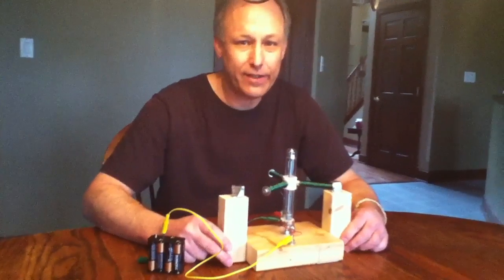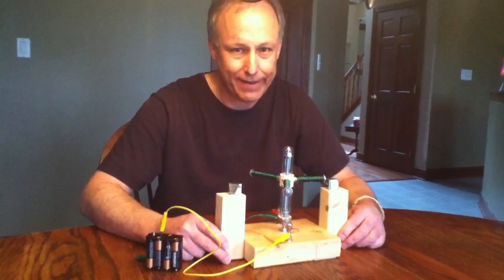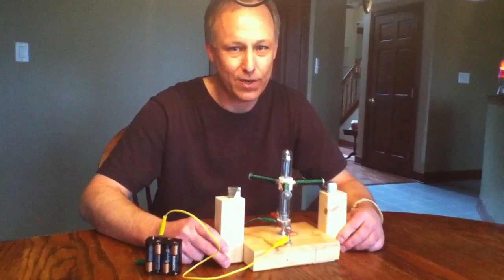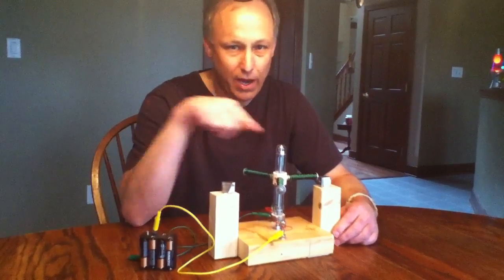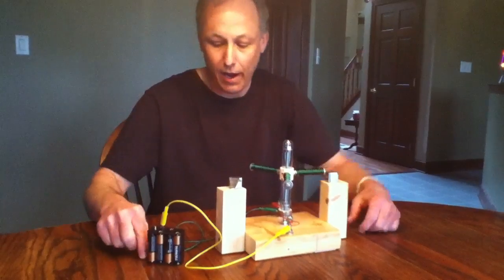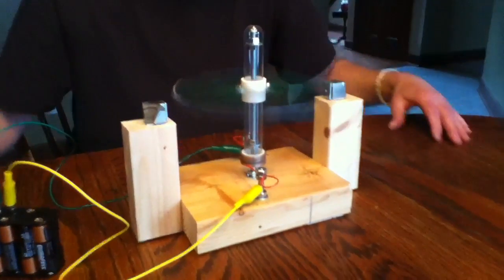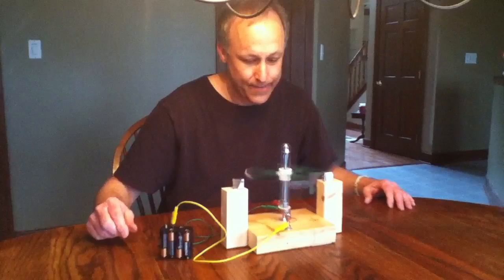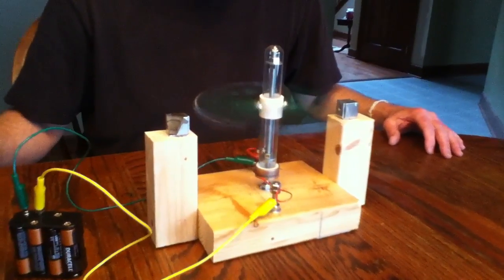awesome homemade DC Motor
My dad, Bob, designed his own DC Motor and is demonstrating how it works and it's amazingly smooth quality. if you would like to know more information please comment or inbox any questions. Enjoy!